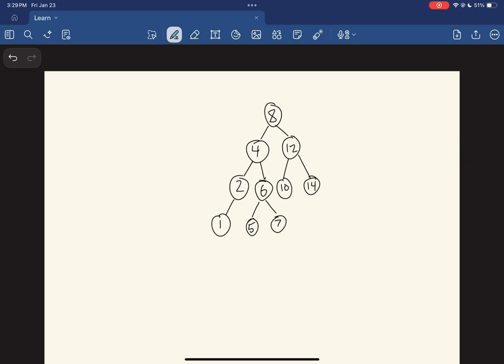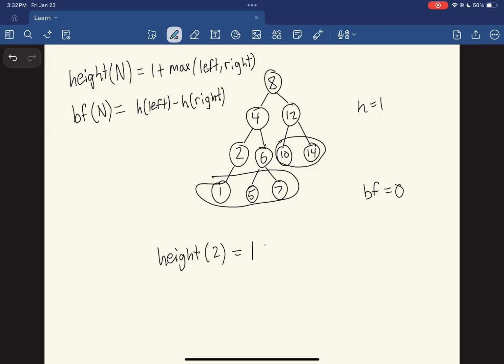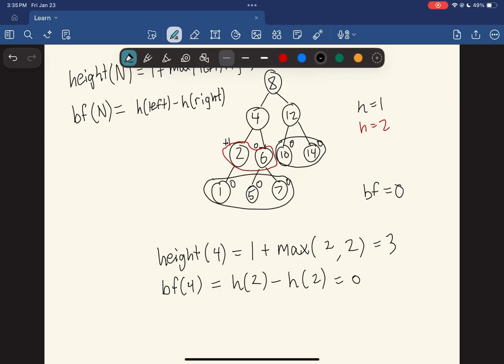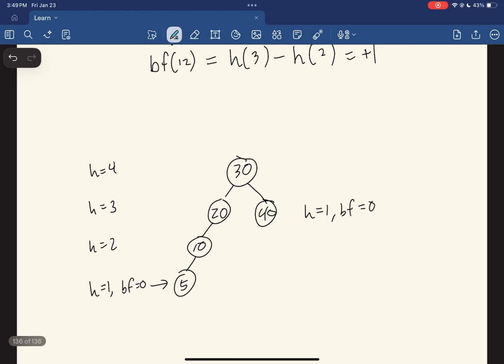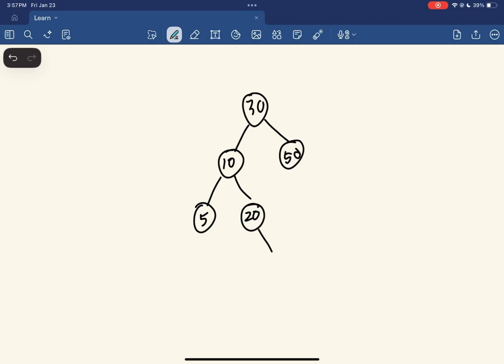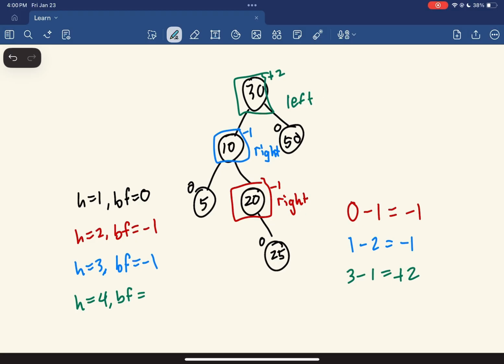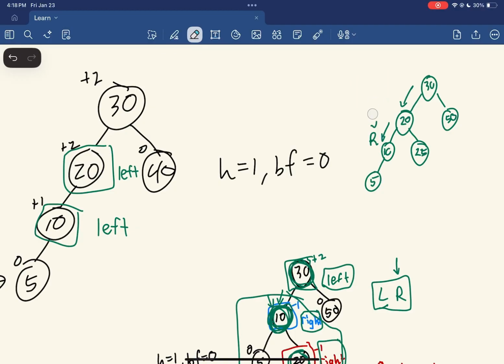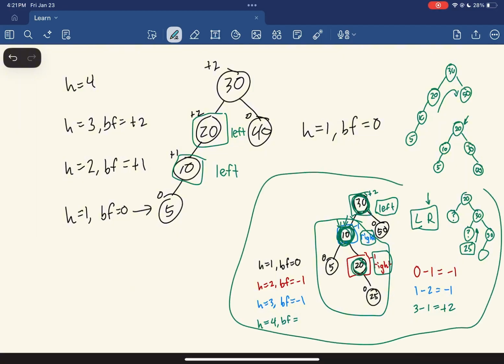More on AVL Tree examples